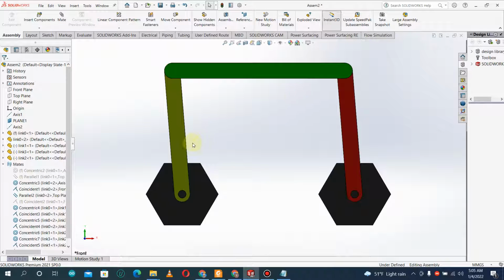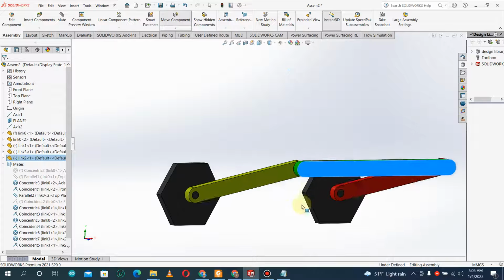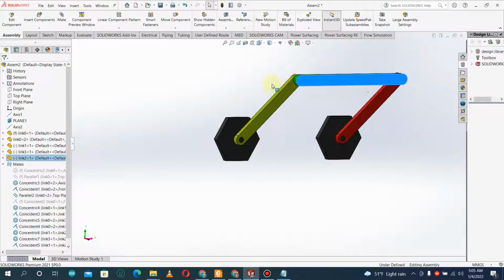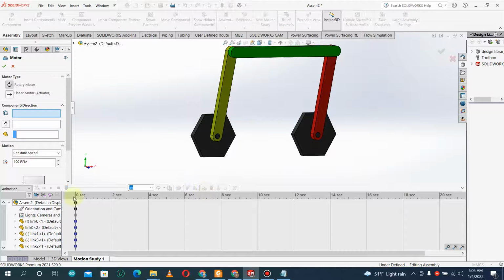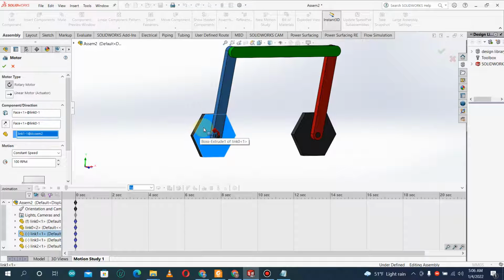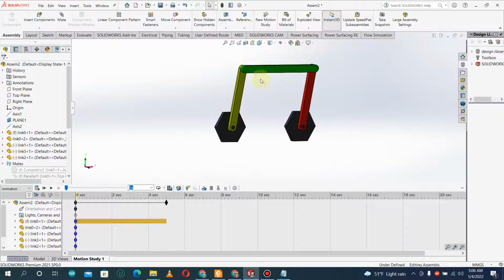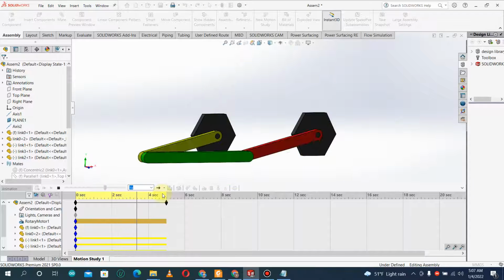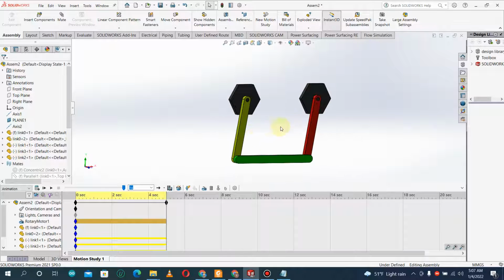How to animate in four-bar linkage in Solidworks | motion study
in this video, I elaborated on how to use motion study for four-bar linkage(parallelogram linkage). you can also save your animation and use it where ever you want to use it.